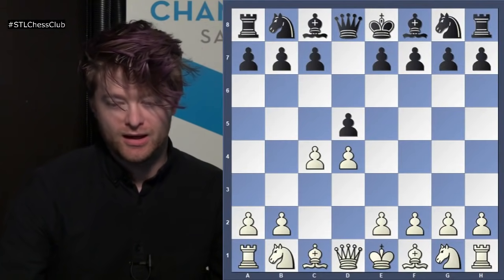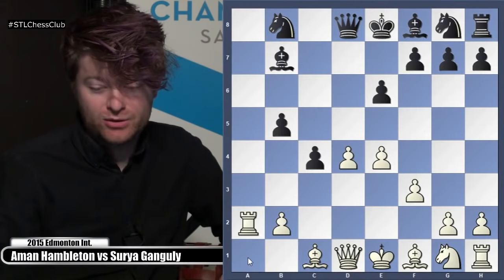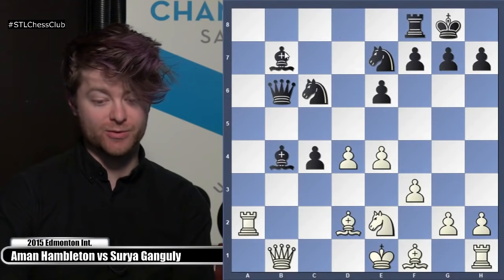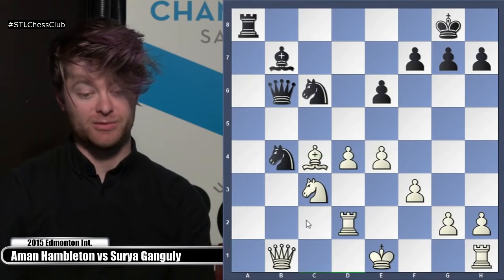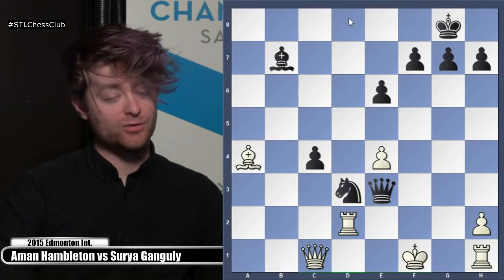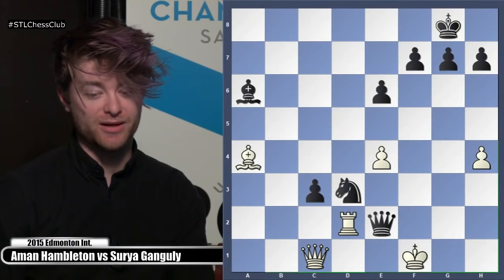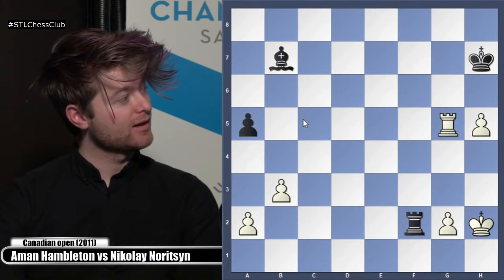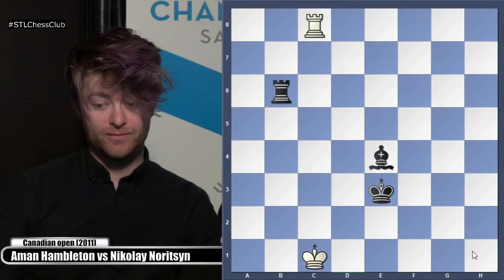Aman Loses to Ganguly & Noritsyn! | My Greatest Losses - GM Aman Hambleton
Grandmaster Aman Hambleton recalls two of his defeats, including one against Nikolay Noritsyn, where a 50-move draw rule was claimed a half-move too early.

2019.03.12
Aman Hambleton vs Surya Shekhar Ganguly, 10th Edmonton International (2015): D20 Queen's Gambit Accepted, 3.e4
Aman Hambleton vs Nikolay Noritsyn, Canadian open (2011): A40 Modern defence